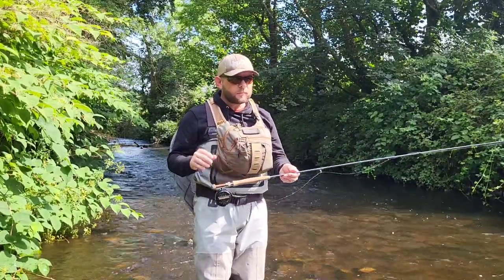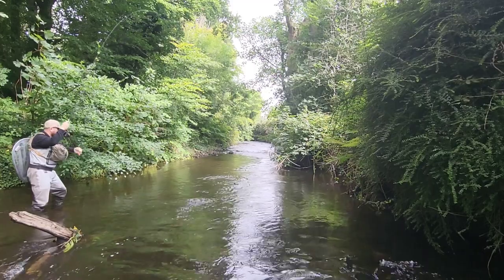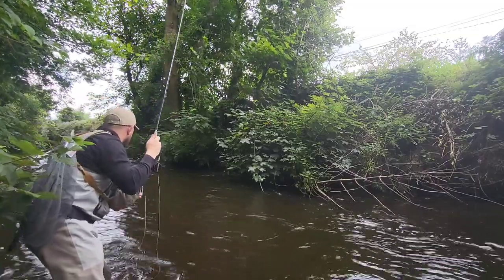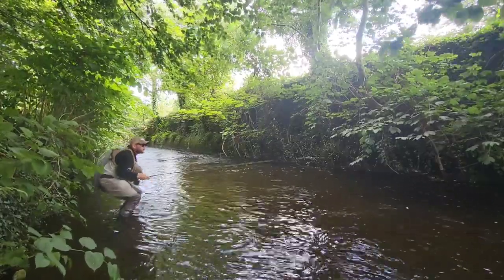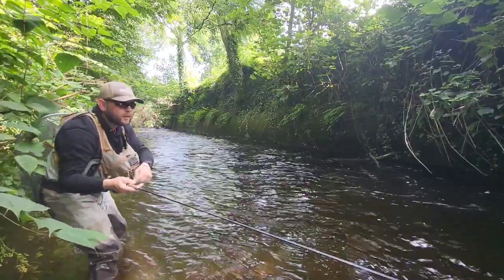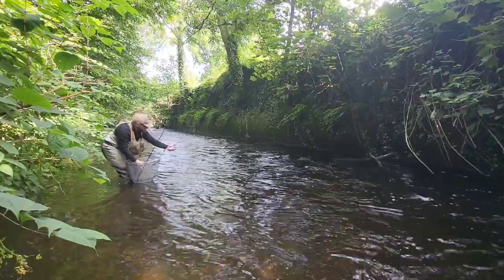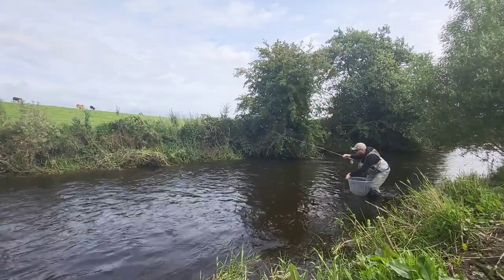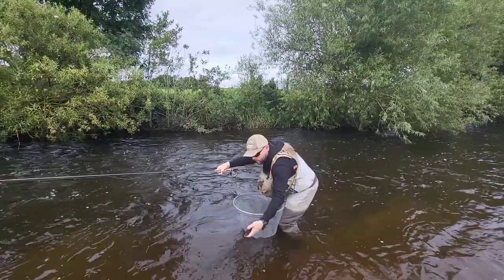Euro Nymphing for Seatrout 🔥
Hi everyone ,today I was targeting seatrout,the condition were great and I managed to get some.